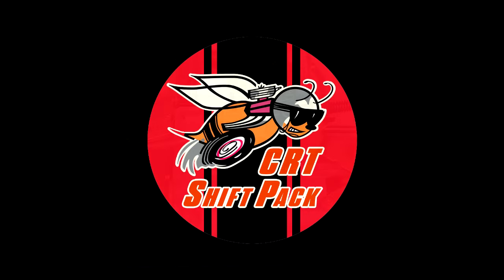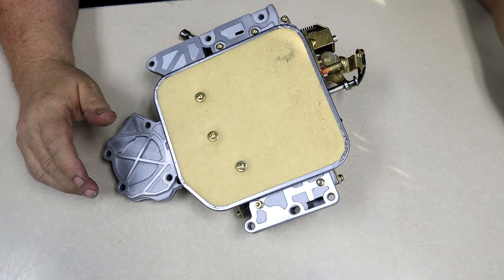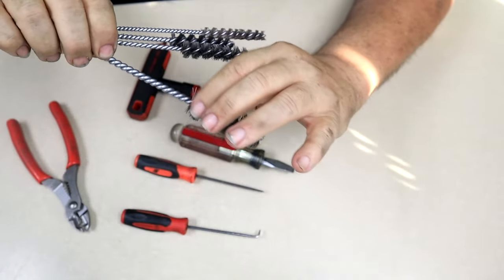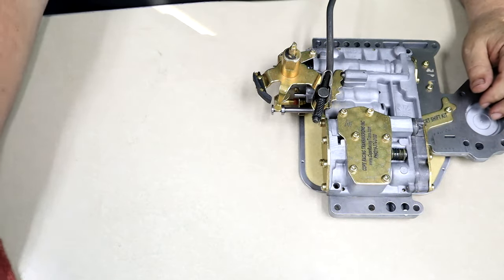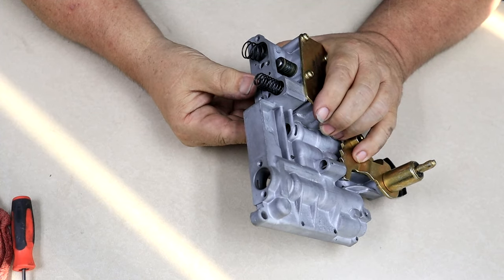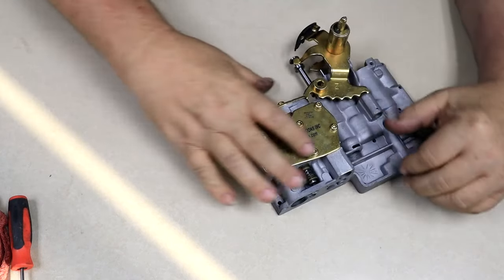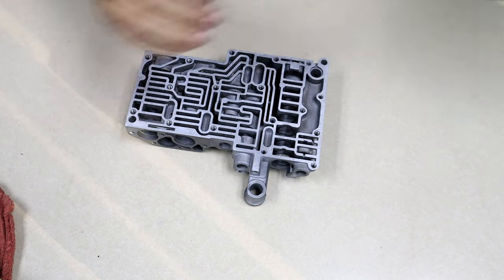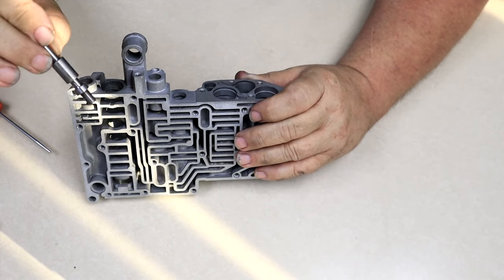CRT SHIFT PACK INSTALLATION 727 & 904